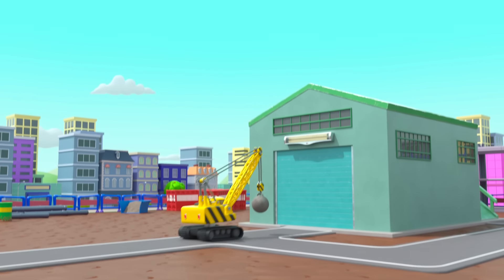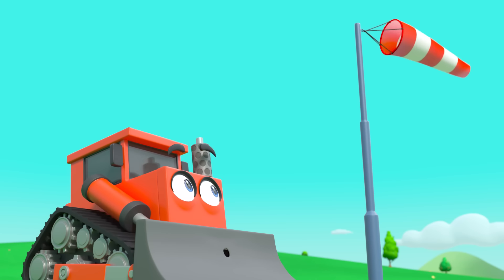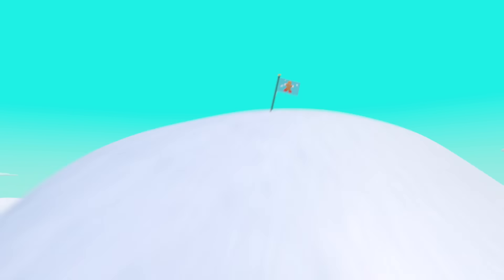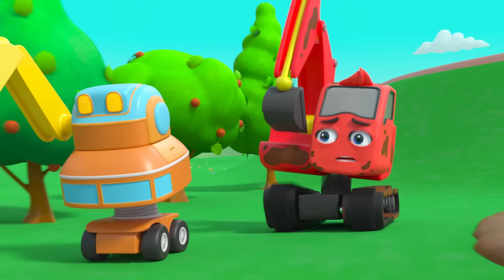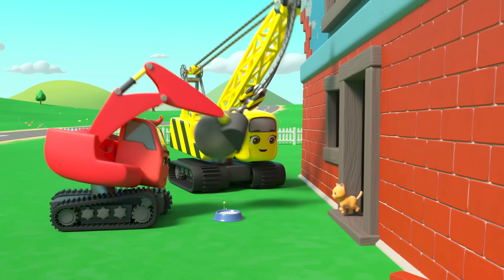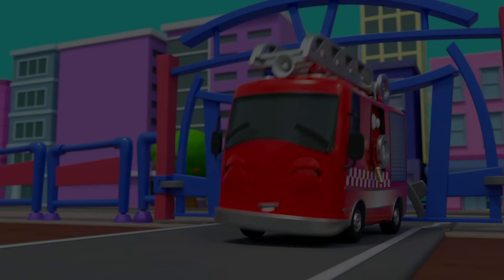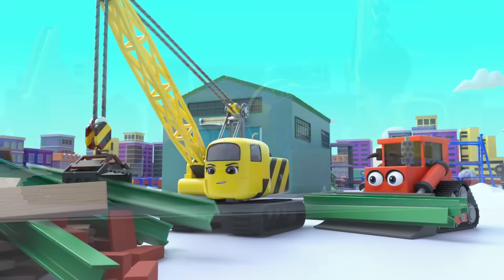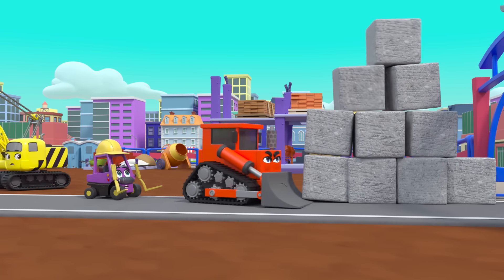Poor Digley is Sick! 🚧 🚜 | Digley and Dazey | Kids Construction Truck Cartoons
Oh no Digley is sick and needs to have some rest. Join Dazey as she helps Digley by making pancakes!

Created by the makers of Go Buster!

Best friends Digley and Dazey are part of a construction team, who go around building and fixing things in need of repair. By working together and using their creativity,  they always save the day and learn new things along the way.

Digley & Dazey are a great introduction to STEM and other early learning topics, as well as a safe, fun way to develop soft skills like team work and caring for others. Your kids will love watching the construction crew as they get into all sorts of shenanigans!

Be sure to check out other shows from Digley & Dazey’s universe, such as Little Baby Bum, Go Buster!, KiiYii, and Mia’s Magic Playground.

EPISODES:

00:00 Oh No! Digley is Sick - Pancake Shack Problem
02:12 Windmill Panic - Snowed In
04:18 Find the Shapes
06:21 The Giant Runaway Easter Egg
08:20 Ice Block Swap
10:17 Windy Day Makes Accidents Happen - Teamwork Makes Wind Power!
12:19 Giant Snowball Sled Race
14:19 The Fairground Ferris Wheel - Digley's Stuck!
16:26 Solar Power to the Rescue
18:30 Race Around the Construction Site!
20:34 Robot Digger Trouble
22:35 Gingerbread House
24:39 Let's Build a Car Wash - The Paint Problem!
26:43 Water Wheel Water Slide
28:47 Sticky Slime Cement Mess
30:48 Undercover Trick or Treating - Happy Halloween!
32:52 Robot Digger Returns
34:49 Rainbow Building Construction Gets Messy
36:51 Sandpit Construction - Everyone Can Help
38:52 Digley and Dazey Save the Frogs - Let’s All Build a Pond!
40:52 Building a Giant Snowman
42:51 CJ's Lost Tooth
44:52 Baby Kitten Rescue
46:52 Fire Truck Emergency
48:49 Christmas Present Wrapping Machine - Santa to the Rescue
50:55 Power Cut on the Construction Site
53:10 Work Together As A Team
55:12 Fire at the Construction Site - Ashley Saves the Day!
57:17 Constructing the Ice Skating Rink - Watch Out!
59:12 Let's Build a Pond - The Leaky Hose
1:01:15 The Secret Christmas Tree - Recycling with Friends
1:03:24 Haunted House Mystery
1:05:23 Digley & Dazey’s School Soccer Showdown!!
1:07:26 Fire Station Face Lift
1:09:31 Don't Fall Off The Bridge! - Construction Teamwork
1:11:37 Digging Up Dinosaur Bones
1:13:38 Accidents Happen - Dazey Takes a Tumble!
1:15:45 Halloween Trick or Treat Prank
1:17:45 What Are The Bunnies Up To? - Building a Barn
1:19:49 The Great Ice Cream Escape
1:21:49 Mrs. Skip Gets Stuck on a Boat
1:23:54 Scout's Rescue
1:25:53 Blockage in the Trench - Working Together
1:27:54 Old MacDonald Had A Farm - Animals Have Escaped!
1:29:54 Construction Trouble - Upside Down Playhouse